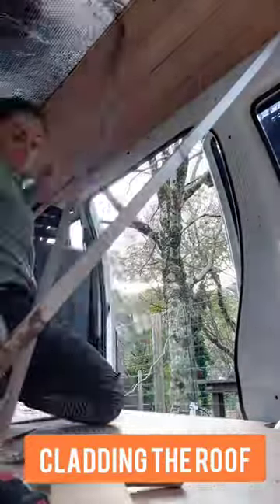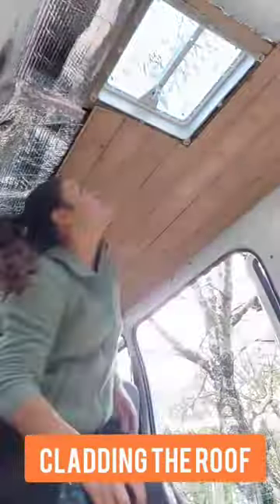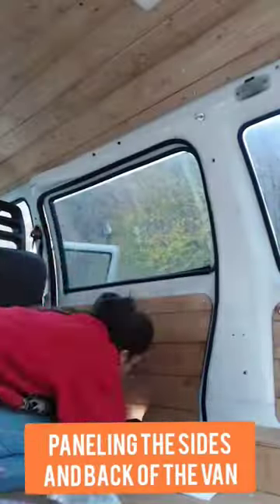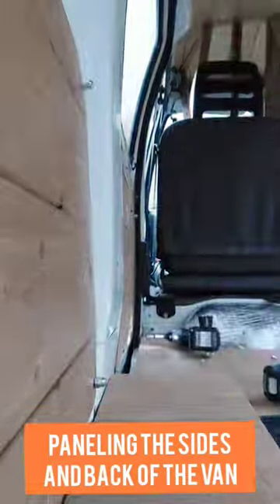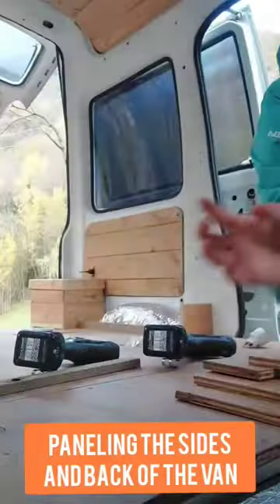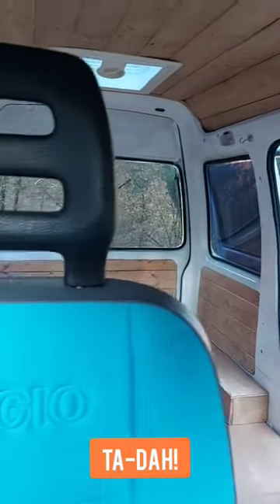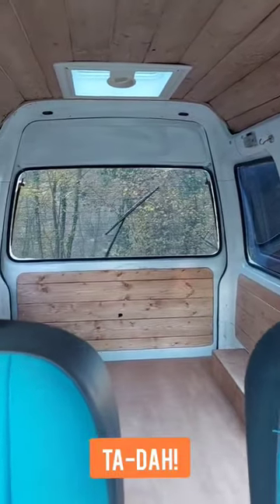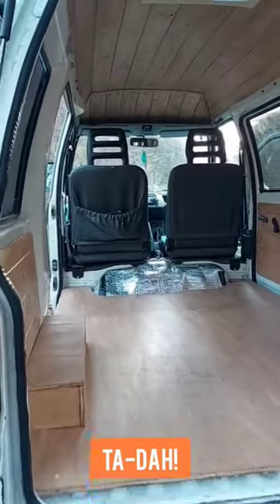NO HOLES mini van paneling